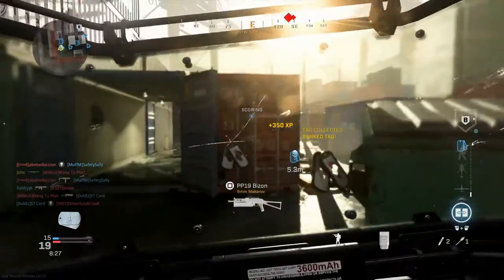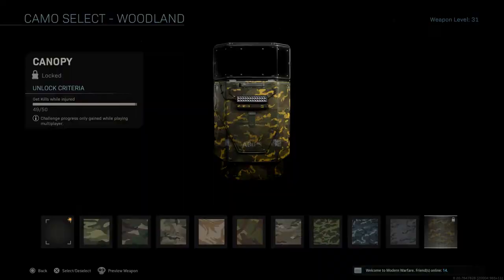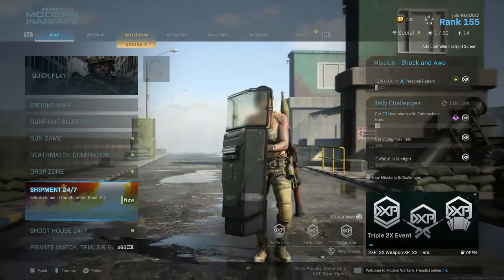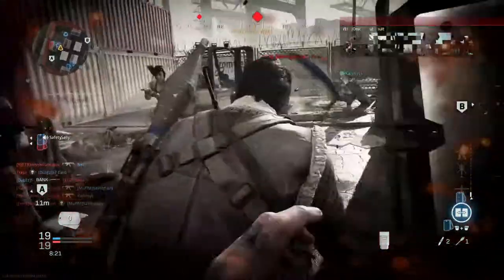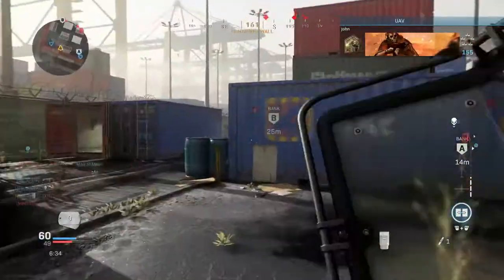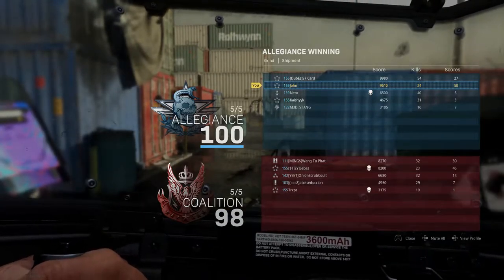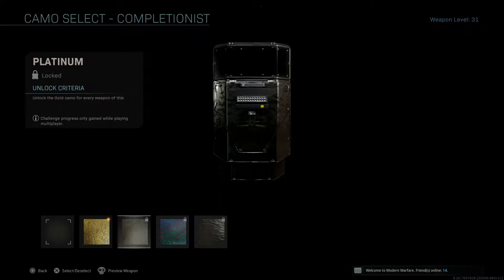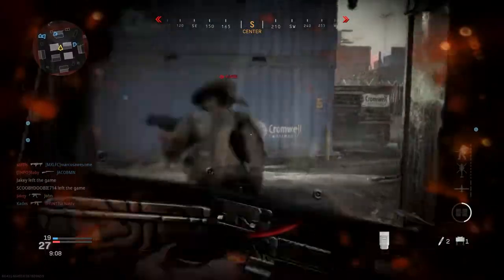THE MOST STRESSFUL WEAPON... GOLD RIOT SHIELD 😍 (MODERN WARFARE ROAD TO DAMASCUS - EPISODE 20)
In this video, I unlocked Gold for the Riot Shield in Modern Warfare! The Riot shield is a beauty with Gold and I wish there was a way to inspect it to show you guys what it really looks like in game. However, this has got to be the worst weapon to unlock camos for in Modern Warfare, at least to me. If it wasn't for Shipment being a thing in this game, I would have been struggling horribly with it and probably even to this day. Next time, I will be unlocking Platinum for it, along with the Combat Knife. Anyways, let me know what you guys think about the Gold Riot Shield! (: